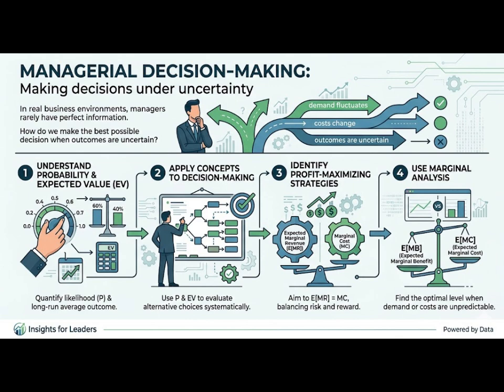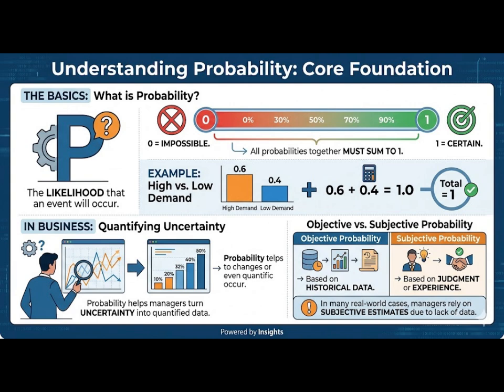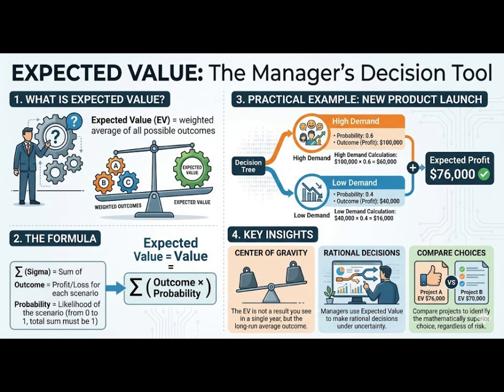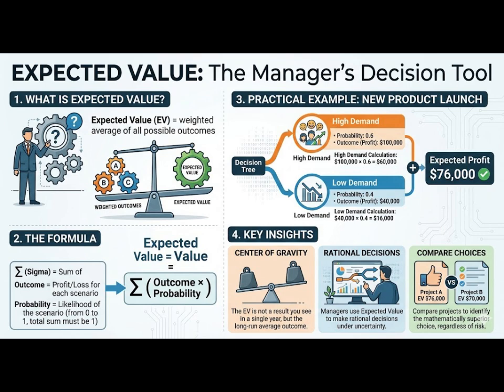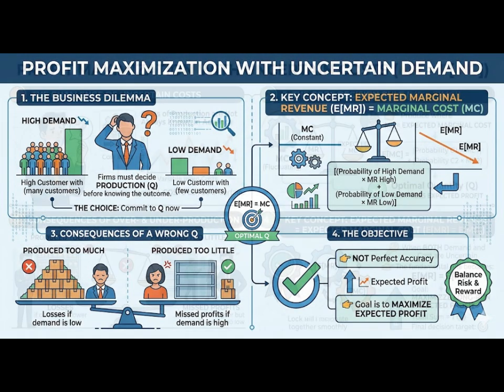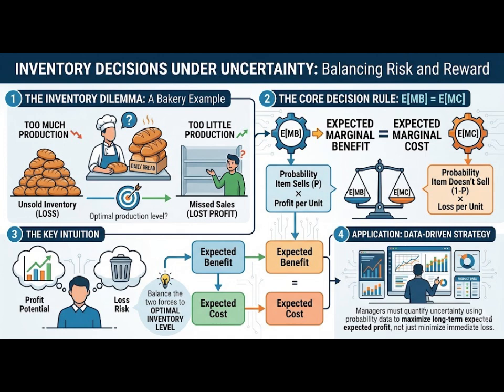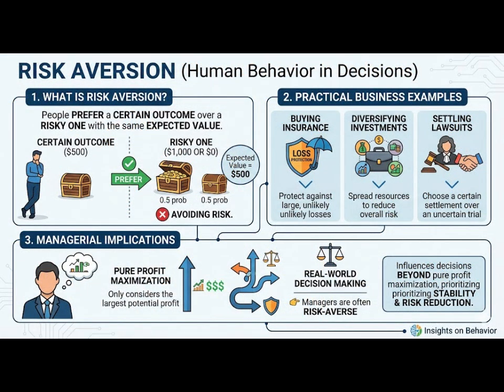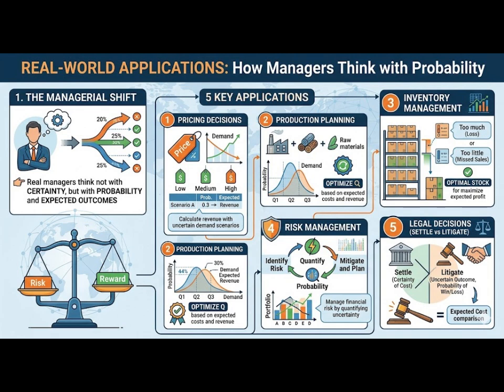Managerial Economics: Making Business Decisions Under Uncertainty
📊 Managerial Decision-Making Under Uncertainty

In this lecture, Prof. Harjit Singh explains how managers make effective business decisions when outcomes are uncertain. In real-world business environments, demand, costs, and risks are constantly changing—and successful managers must rely on economic principles to make optimal decisions.

This session covers key concepts such as probability, expected value, risk aversion, and marginal analysis and shows how these tools are applied to maximize profit under uncertainty.

-What probability means in business decision-making
-How to calculate and use expected value
-How firms maximize profit when demand and costs are uncertain
-The role of risk aversion in managerial decisions
-How to apply marginal analysis under uncertainty

-Probability & Expected Value
-Objective vs. Subjective Probability
-Profit Maximization: E[MR] = E[MC]
-Inventory Decisions under Uncertainty
-Risk Aversion & Decision Behavior

Every business decision involves uncertainty. Whether you're setting prices, planning production, or managing risk, these concepts help you make smarter, data-driven decisions that maximize expected outcomes.